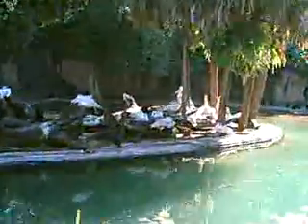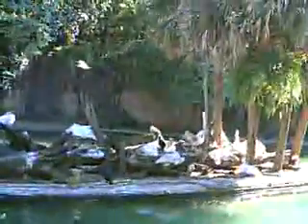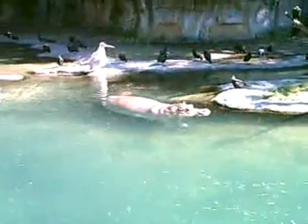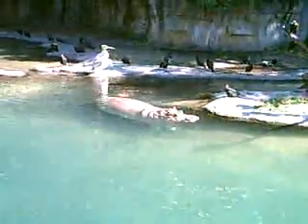Disney's Safari Adventure 2010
WOW was all i could say after this ride.It's like taking a tour through Africa.Lots of animals are roaming around crossing the road your driving on.It was a lot of fun.Sorry about the boring parts and the shaky parts.The road was really bumpy and slippery.